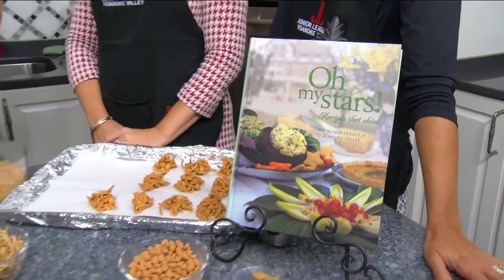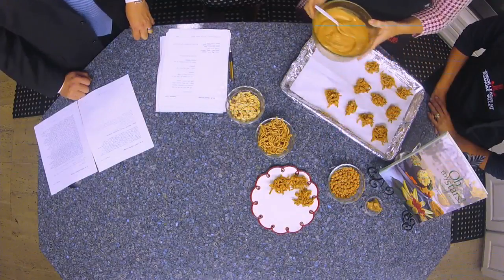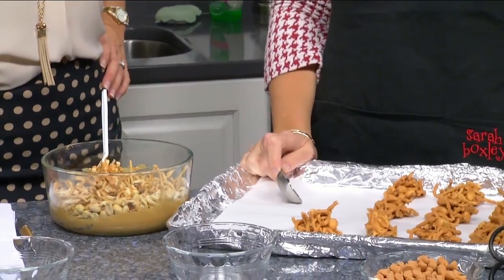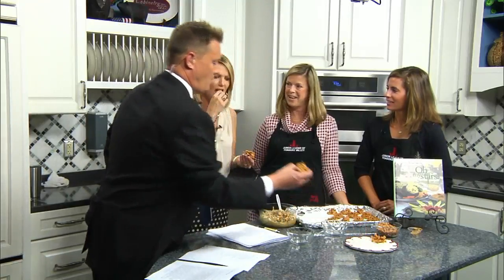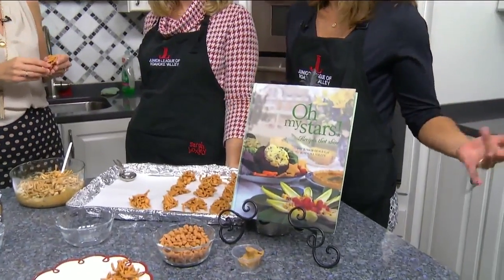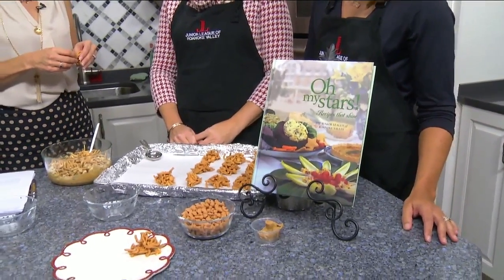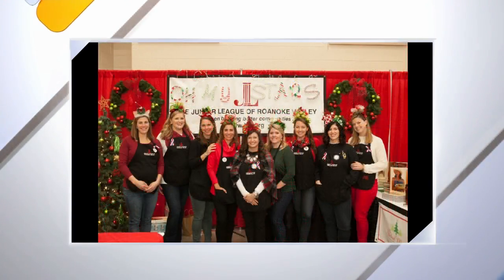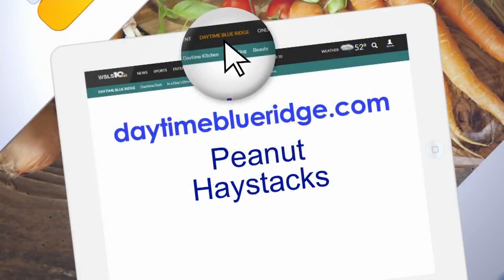Daytime Kitchen: Peanut Haystacks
The Junior League of the Roanoke Valley is in the Daytime Kitchen to show how to prepare a great treat from their cookbook, Peanut Haystacks, perfect for the Holidays!